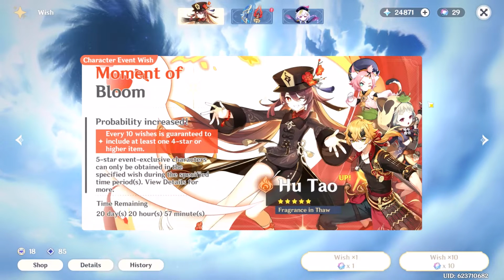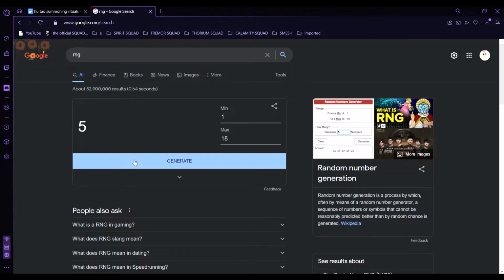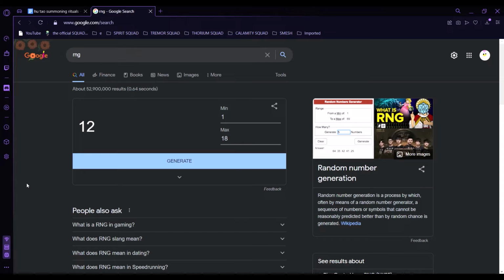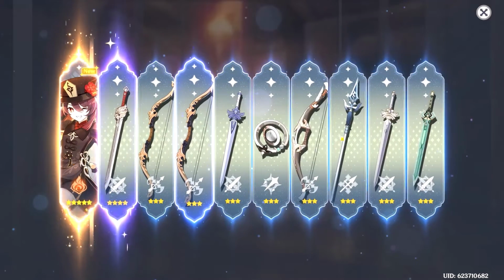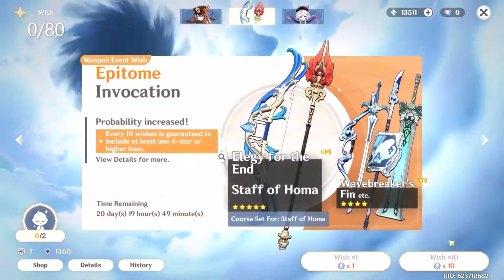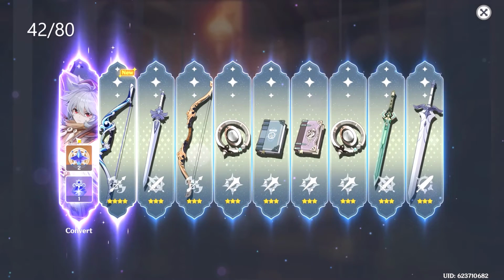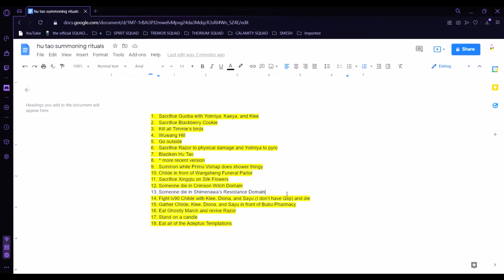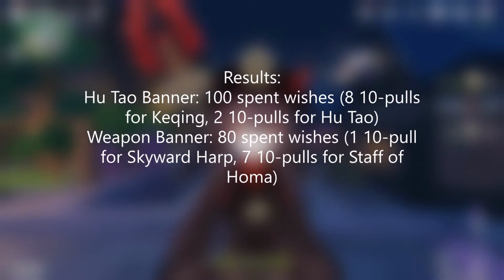Going outside for Hu Tao summons (and other ridiculous rituals)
I return...as a Genshin Impact loser, and it's time for me to have the sun touch my skin after several, several years
Jokes aside, hi. I'm back. Probably will disappear in terms of uploads again, because i hate Windows Video Editor, and my Xbox Game Bar doesn't have great video quality. Plus I don't have a microphone so yeah, beware of sucky voice, as well
Enjoy my pulls, I've skipped 3 whole banners for this.
Also the footage came from November 2, homework just got in the way of editing :I